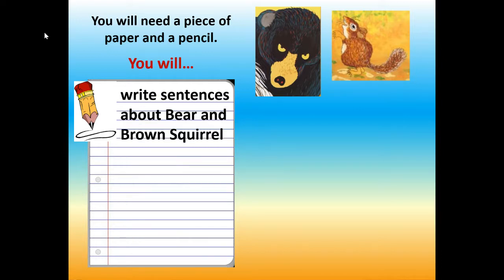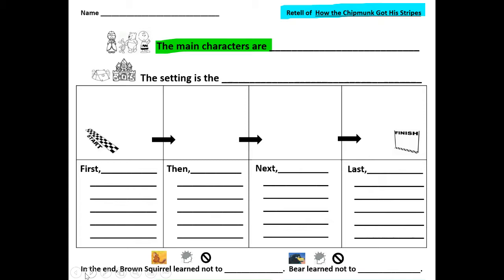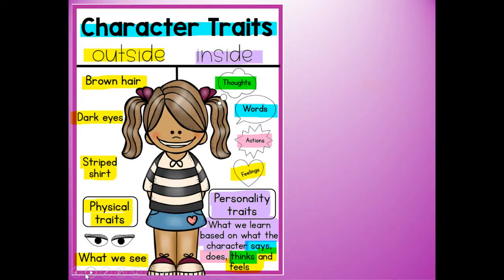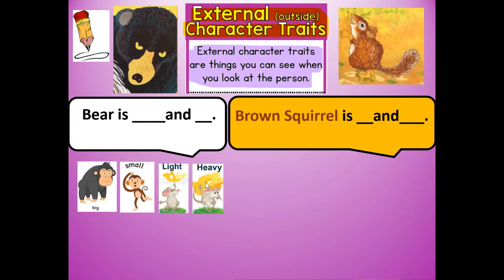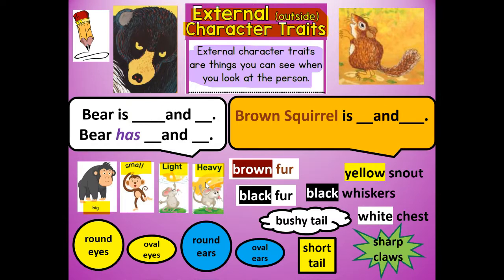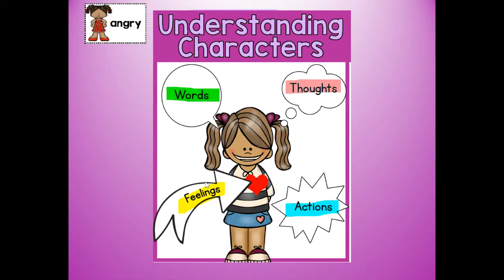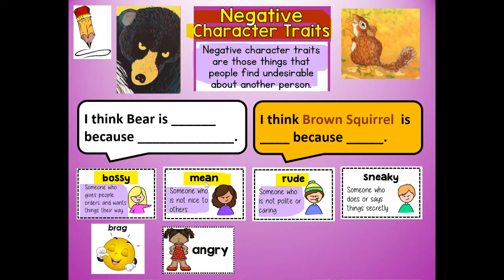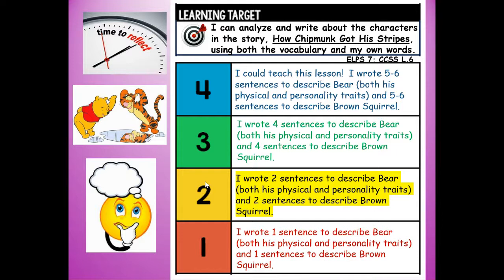Second Grade Journeys' Lesson 9 CHARACTER TRAITS/ ANALYSIS for How Chipmunk Got His Stripes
This power point lesson has a learning target aligned with CCSS and ELPS along with success criteria.  This lesson has students write about the physical character traits (what they look like) of the main characters, Bear and Brown Squirrel.  The lesson also has students write about the characters' personality traits (how they are on the inside).  Some scaffolds used in this lesson are pictures, graphic organizers, sentence starters/ frames, and reviewing/ rehearsing the main parts of the story out loud.